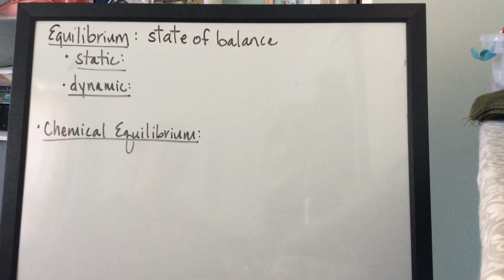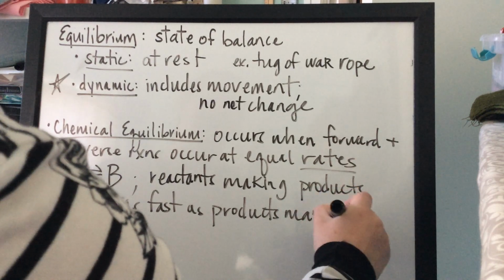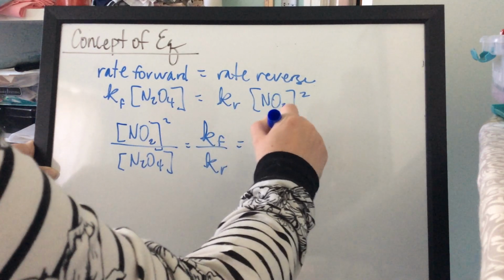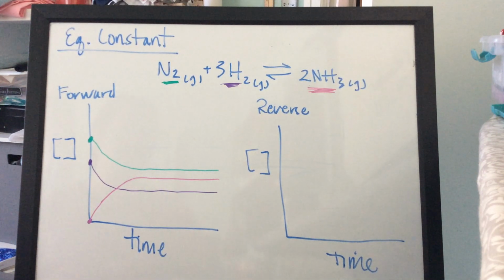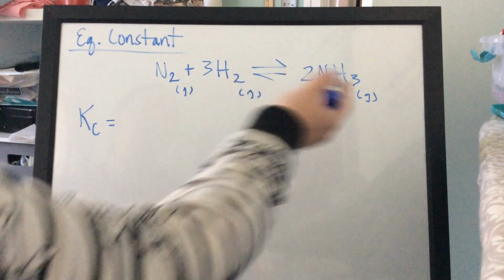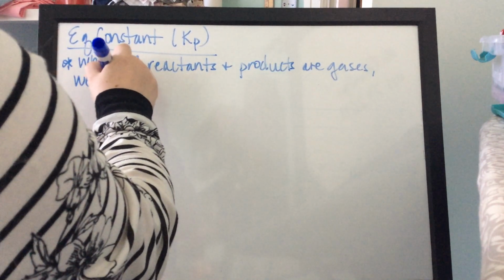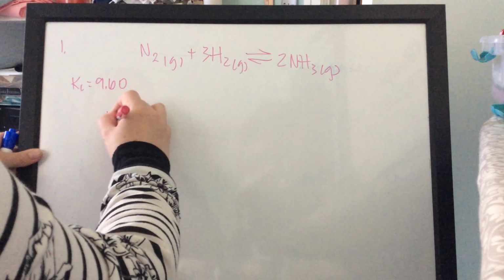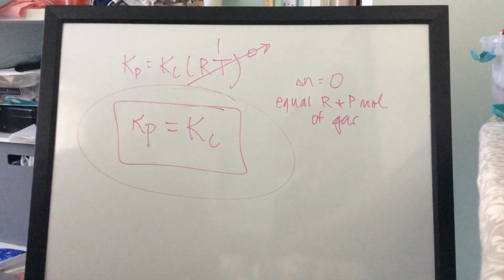AP Chem: Concept of Equilibrium and Equilibrium Constant